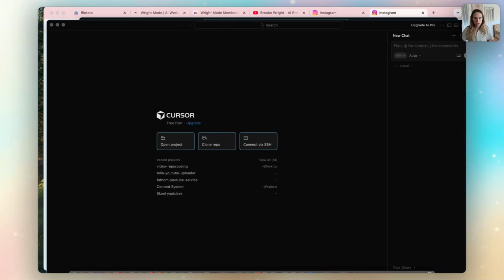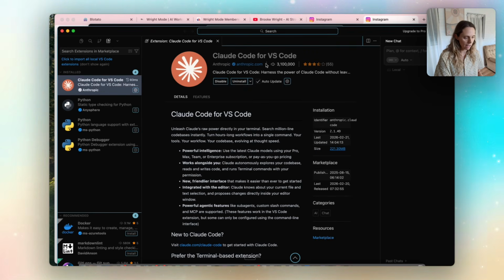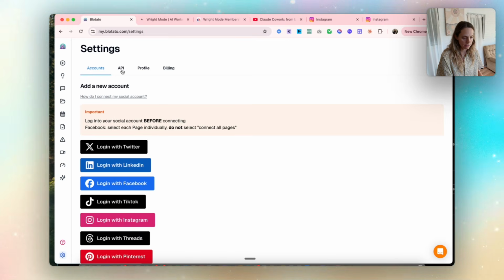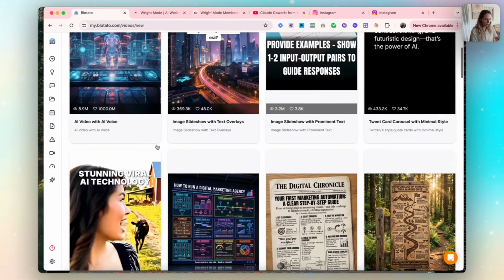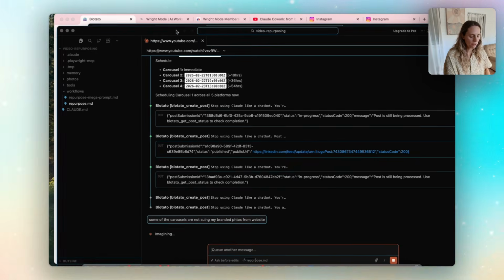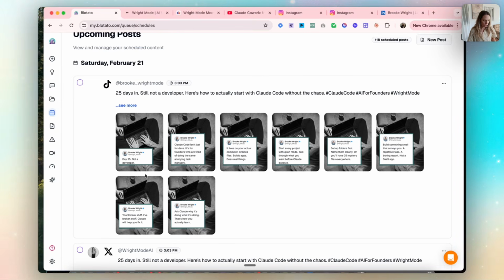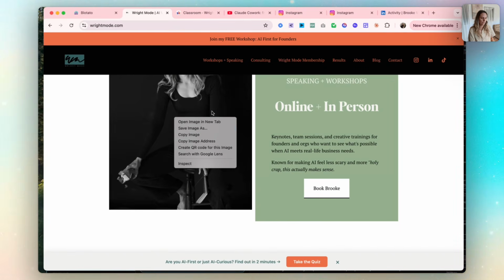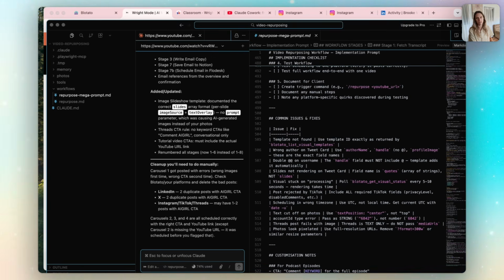1 Video → 20 Scheduled Posts: The AI System I Built in Claude Code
→ Grab the mega prompt + every workflow I build
→ Wright Stack AI Consult (done-with-you setup)

One YouTube video → carousels, captions + email copy scheduled across every platform in under 10 minutes. Here's the exact Claude Code system I built.
⏱️ TIMESTAMPS
0:00 - The content you're leaving on the table
0:30 - What this system actually produces
1:00 - Who I am + why I built this
1:45 - The full system breakdown
3:00 - Setting up Claude Code in Cursor or VS Code
4:30 - Connecting Blotato MCP (the secret weapon)
6:00 - Live build — dropping in a real YouTube URL
9:30 - Troubleshooting (because 90% of automation is problem solving)
12:00 - The finished carousels live on Instagram + LinkedIn
13:30 - How to get the mega prompt
I trained over 1,000 women on AI implementation and scaled my business to six figures in under 12 months — and content repurposing was one of the systems that made that possible. This is the exact workflow I built for myself before I gave it to clients.
This is for you if you're filming YouTube videos or podcasts and either skipping the repurposing entirely or spending hours doing it manually. Claude Code handles the transcript, the carousel angles, the captions, the scheduling, and the email copy — while you do literally nothing.

👋 ABOUT
I'm Brooke — AI consultant, educator, and founder of Wright Mode. I help women entrepreneurs and neurodivergent business owners implement AI and automation systems that actually work. No tech bro energy. Just practical systems that save you time and make you money.